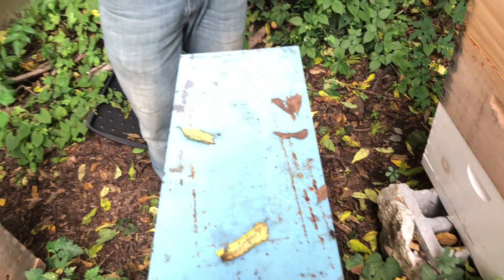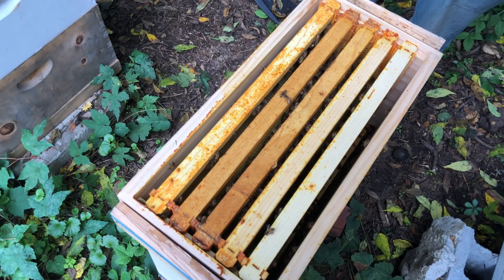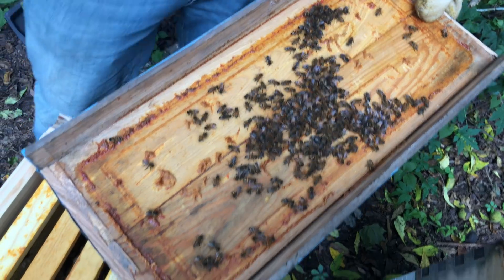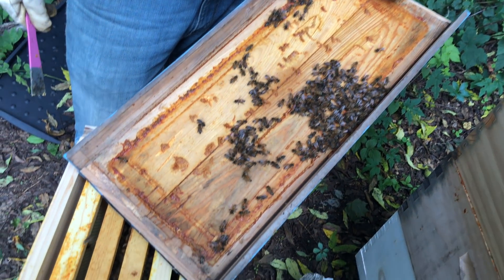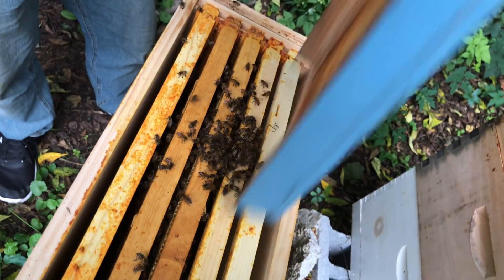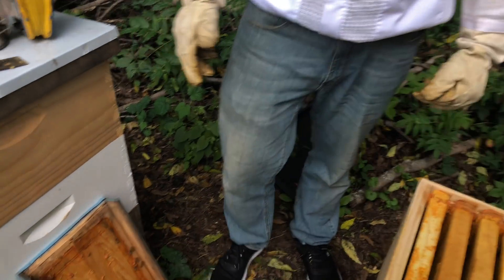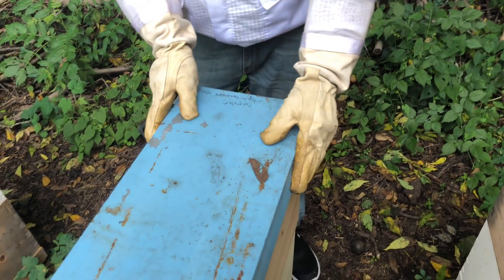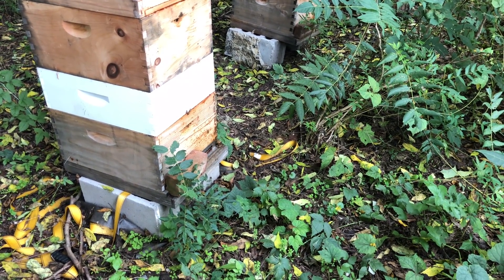Bee basics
We discuss beekeeping, how the bees spawn a new queen, how the hive operates etc.